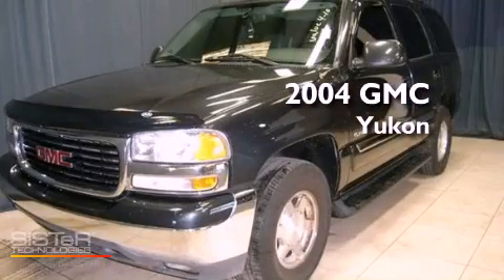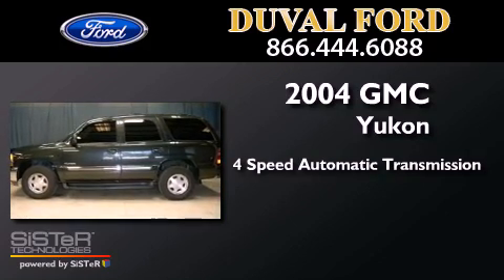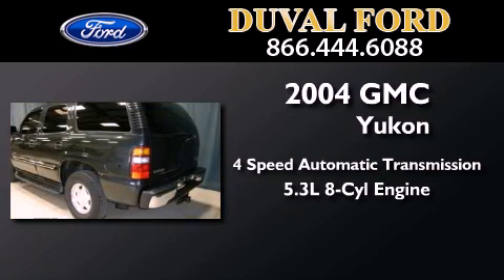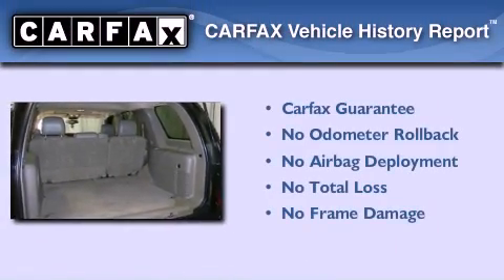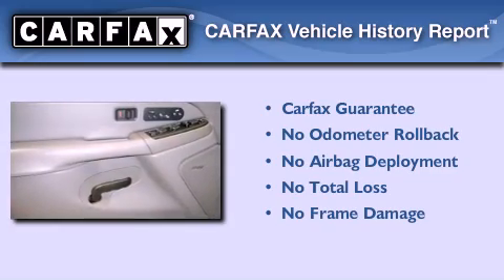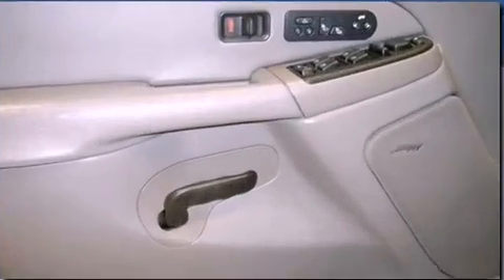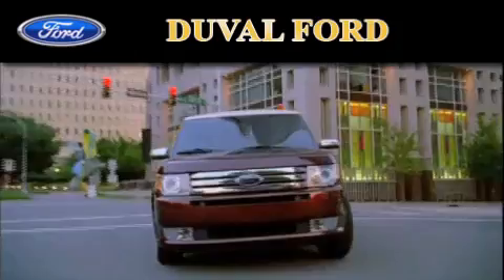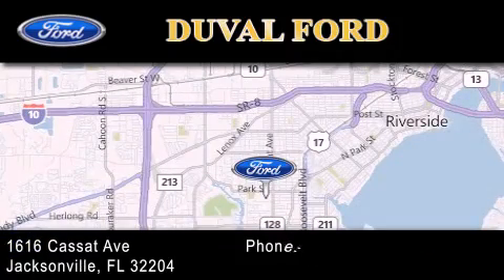2004 GMC Yukon Jacksonville FL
Year : 2004
 Make : GMC
 Model : Yukon
 Engine : 5.3L V8
 Trans . : Automatic 4-Speed
 Exterior : Carbon Metallic
 Miles : 182,947

 Stock : 4R100066